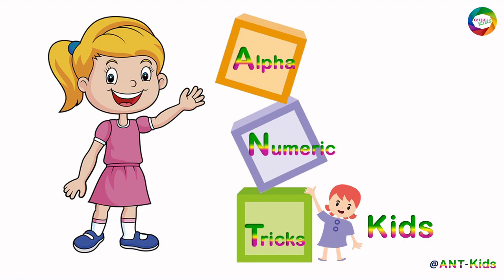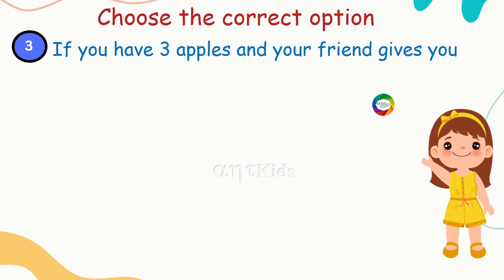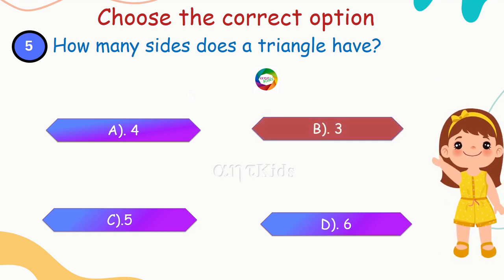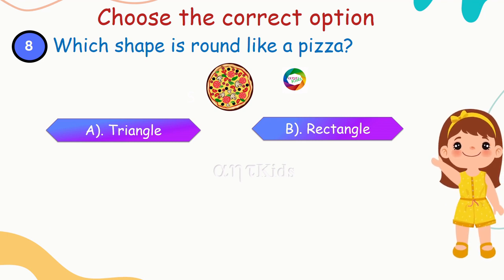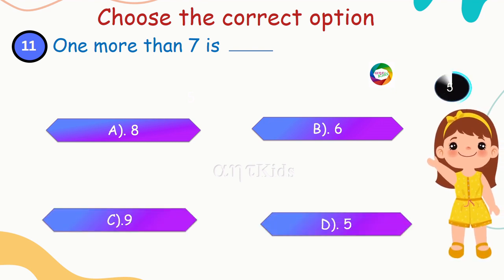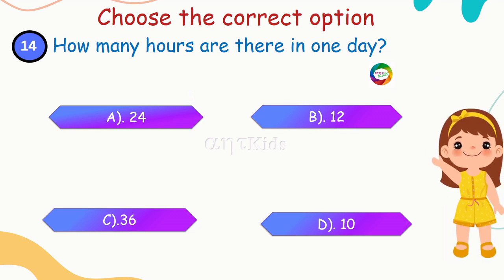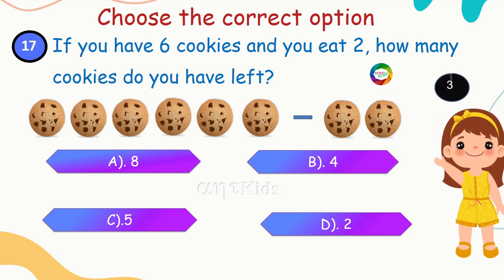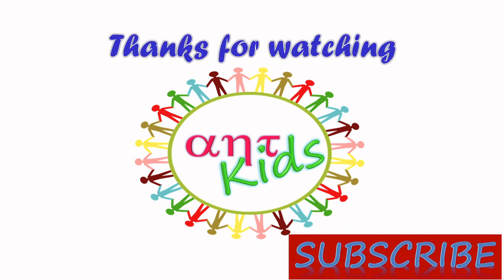Quiz math|Maths Olympiad for kindergarten|Mental math for kids|Maths questions|ANT-Kids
Maths Olympiad for kindergarten|Mental math for kids|Maths olympiad questions|Maths Quiz|ANT-Kids
math quiz
quiz math
quiz game maths